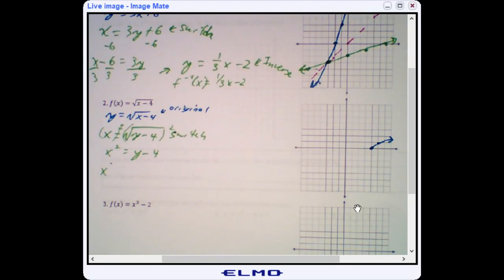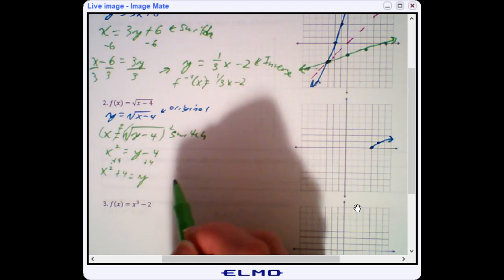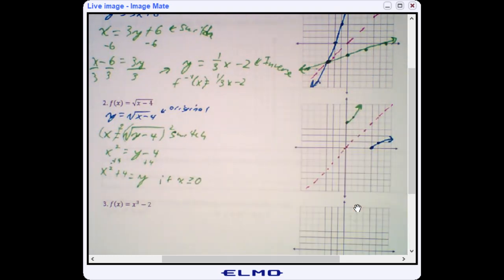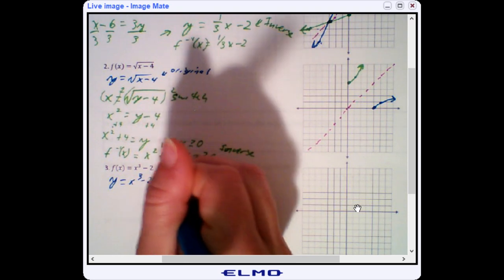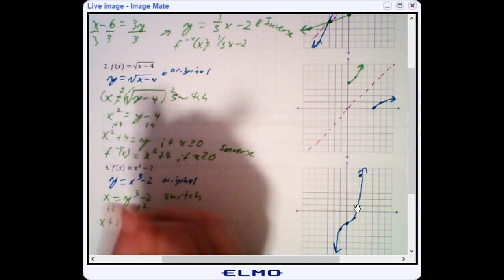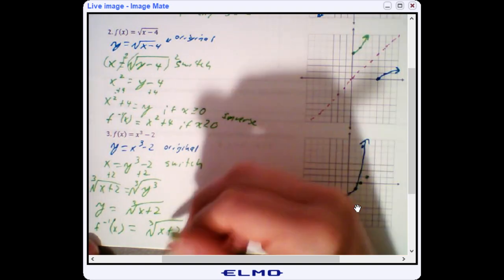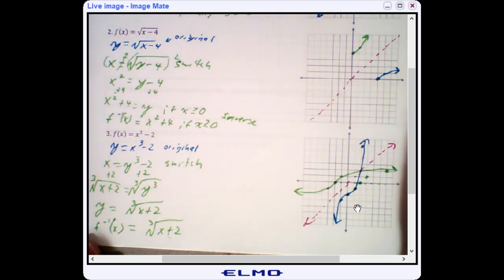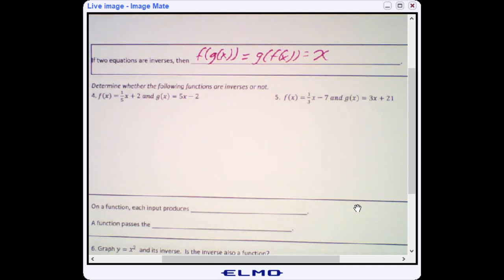Inverse part 2: Dec 7, 2020 6:10 AM